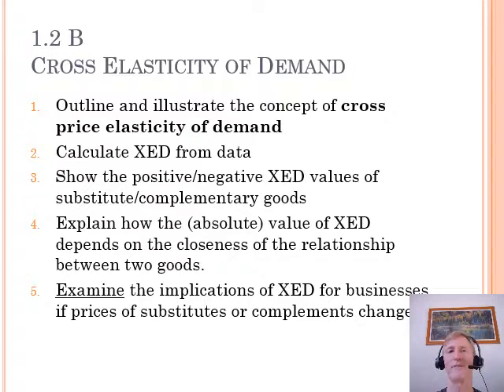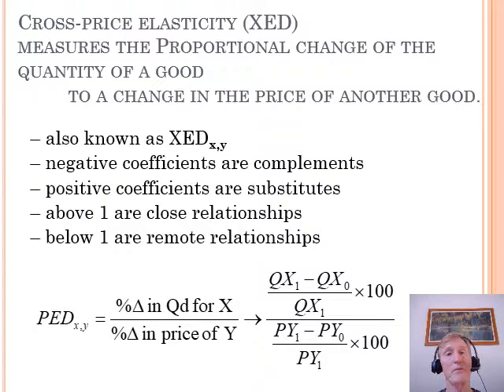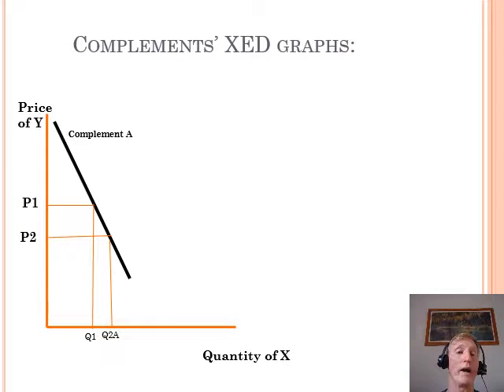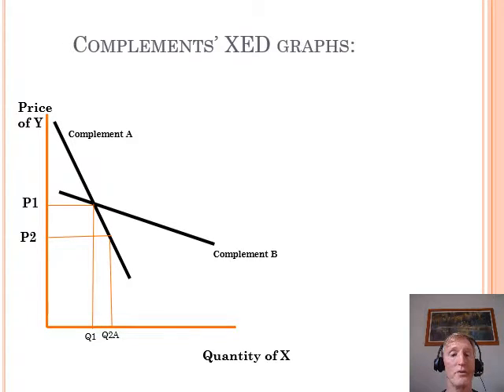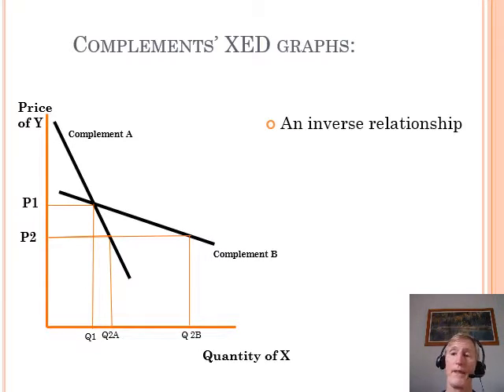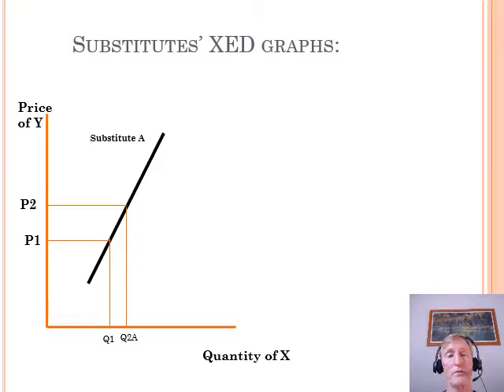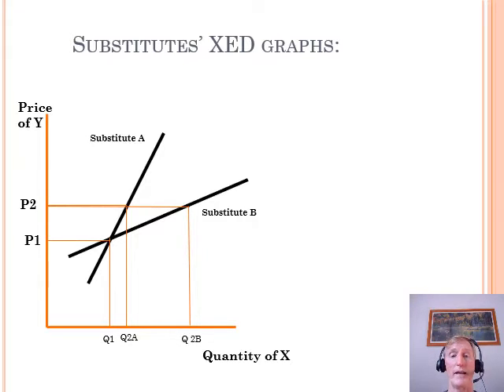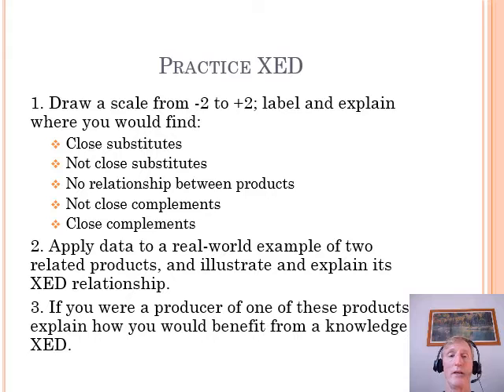IB Economics 1.2 B Cross Elasticity of Demand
Clearly explained and illustrated theory on Cross Elasticity of Demand for the IB Economics Syllabus